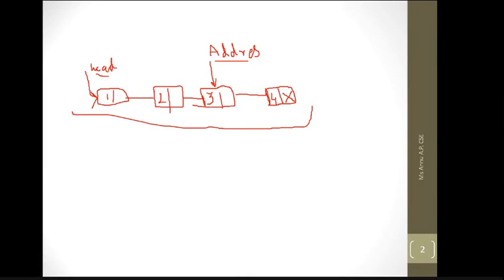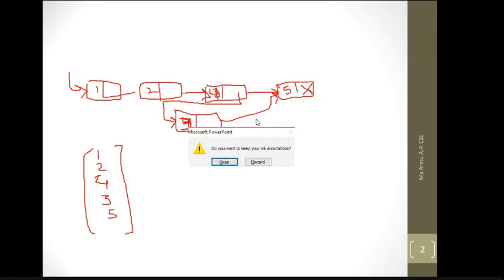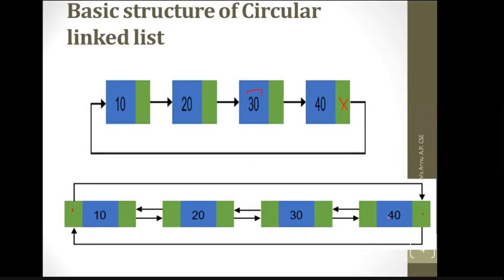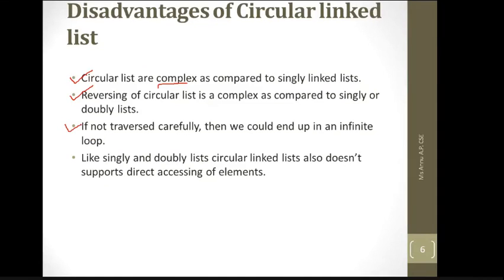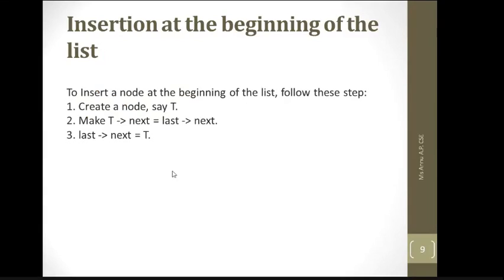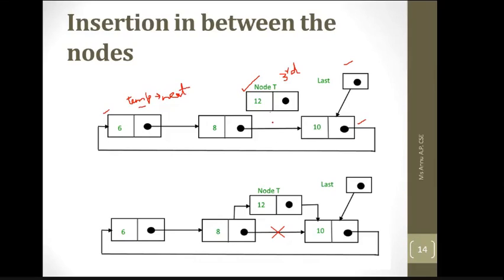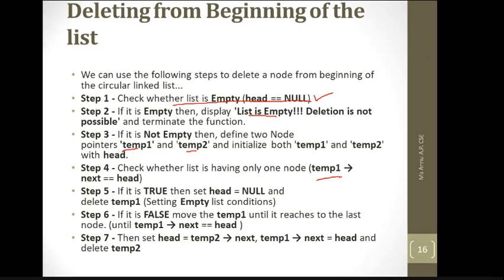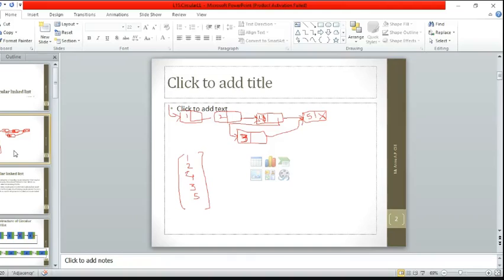Circular linked list : Insertion and Deletion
The Circular linked list is introduced with Insertion and Deletion operations.